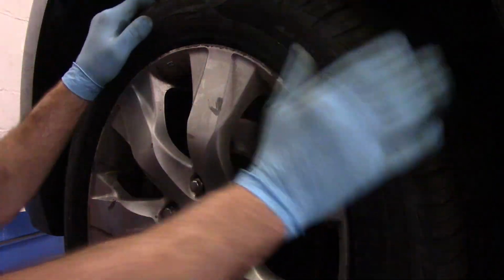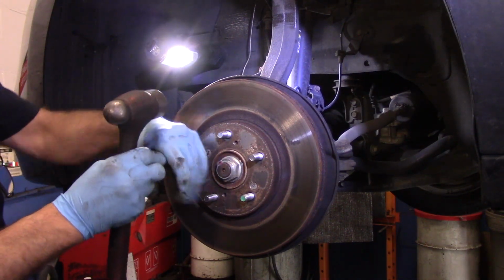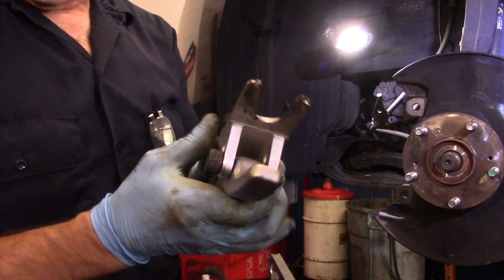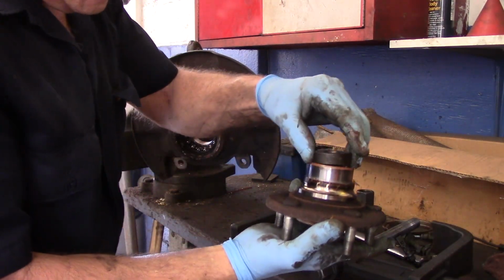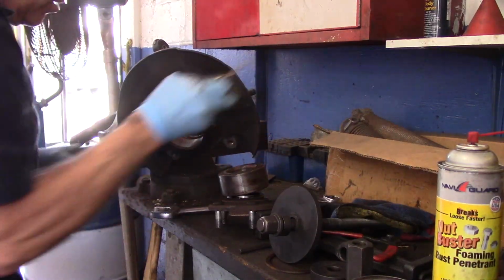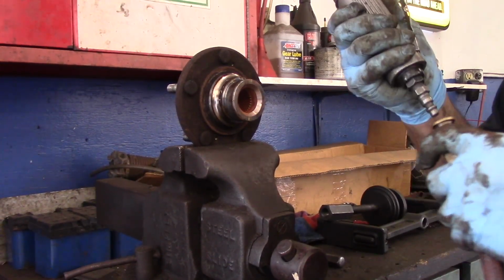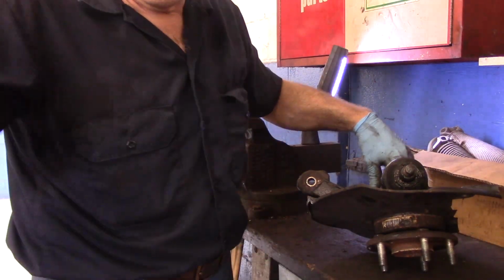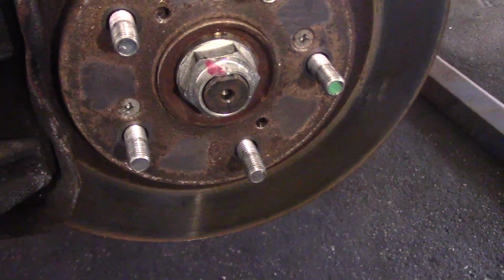2008-2012 Honda Accord Hub Bearing Replacement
How to remove the front hub bearing and replace with a new one. No shop Hydraulic press needed!

OTC Hub Grappler #6575.
OTC Front End Kit #6295
OTC Work Light #5552.